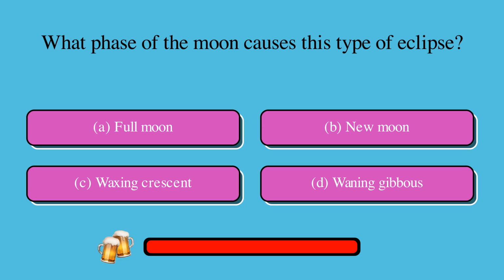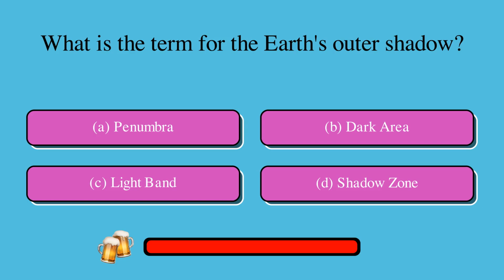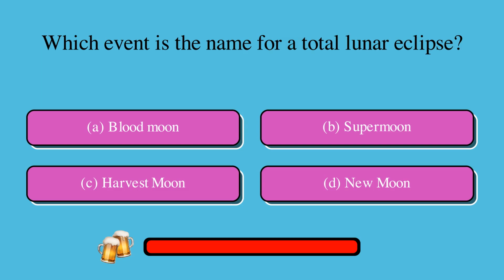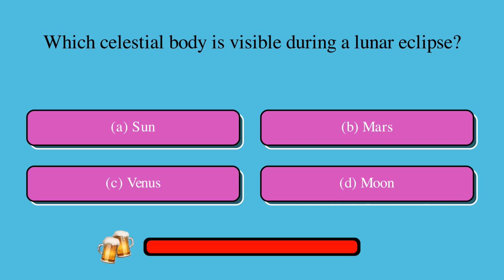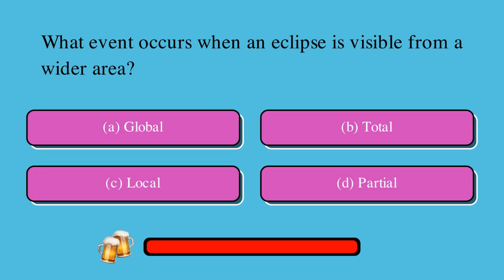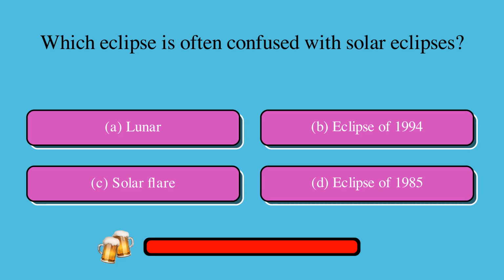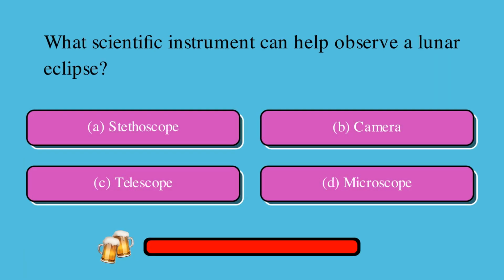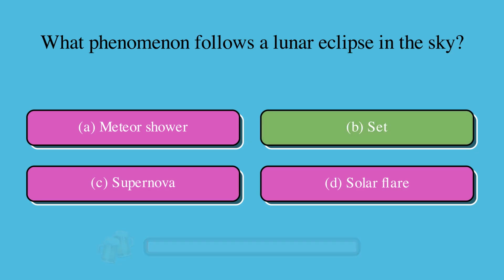Lunar Eclipse Challenge 🌕: Test Your Knowledge with These Surprising Questions!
Welcome to our exciting trivia journey into the fascinating world of lunar eclipses! In this video, we’ll challenge your knowledge with ten intriguing questions. Ever wondered what phase of the moon causes a lunar eclipse? Can you identify which shadow is cast during this celestial event? Let’s dive into trivia that explores questions like, "What is the term for the Earth's outer shadow?" and "What event is famously known as a total lunar eclipse?"

We’ll guide you through questions such as, "Which celestial body is visible during a lunar eclipse?" and "What type of eclipse can only occur at night?" Plus, discover fascinating facts about global eclipses and the scientific instruments, like telescopes, that enhance our understanding of these phenomena.

As the video unfolds, listen closely to the voice-over delivering each question, allowing you to absorb the trivia experience fully. Engage with us by answering questions such as, "Which eclipse is often confused with solar eclipses?" and “What phenomenon follows a lunar eclipse in the sky?”

Join the fun and test your general knowledge against our trivia challenges! By the end, comment on how many questions you got right and share your thoughts on whether you prefer easier or harder questions for our next trivia video. With captivating visuals and informative voice-over, you won’t want to miss our deep dive into lunar eclipse trivia!